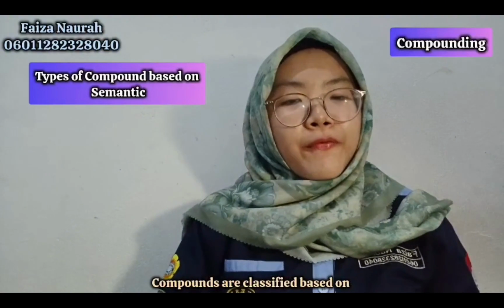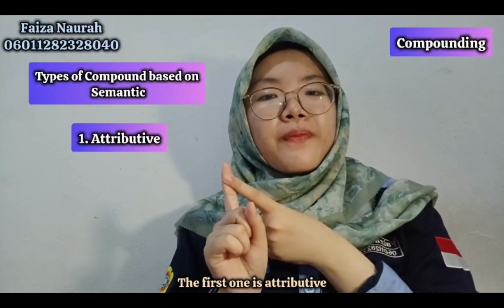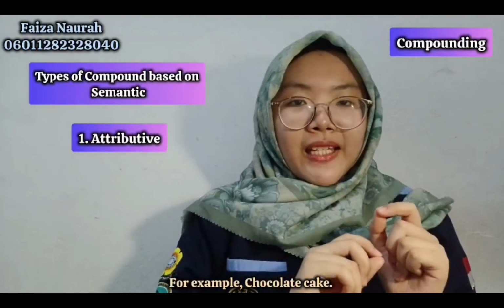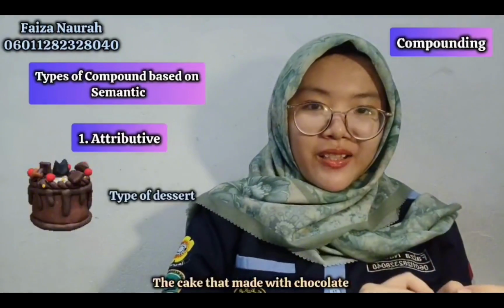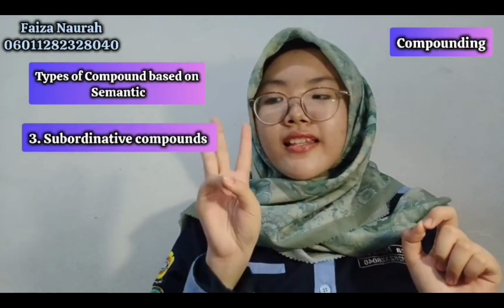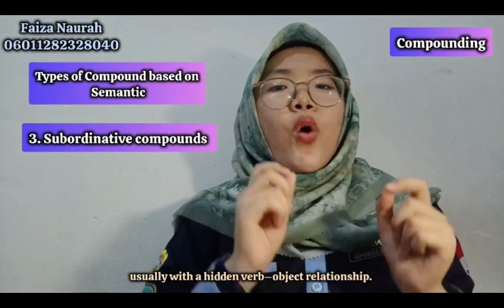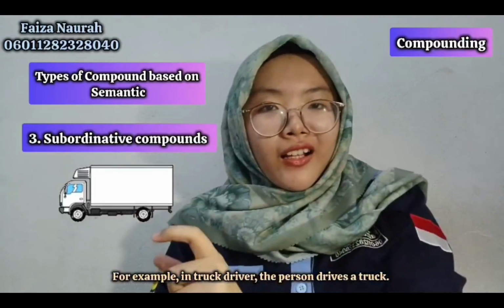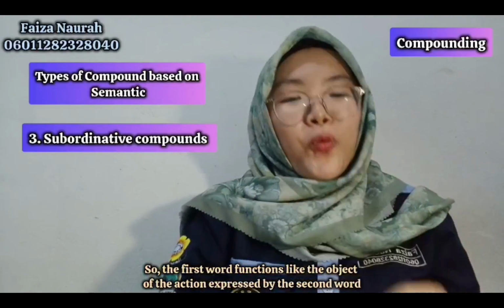Group 7 "Lexeme"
Group 7 members:

1. Ahmad Zaky Ramadhan (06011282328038)
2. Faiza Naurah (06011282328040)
3. Jihan Atika Romida (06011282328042)
4. Muhammad Haliz Pratama Putra (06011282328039)
5. Nyayu Afifah Assyura (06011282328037)
6. Raisha Ansyah Putri (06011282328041)